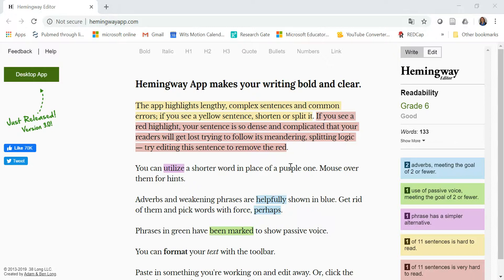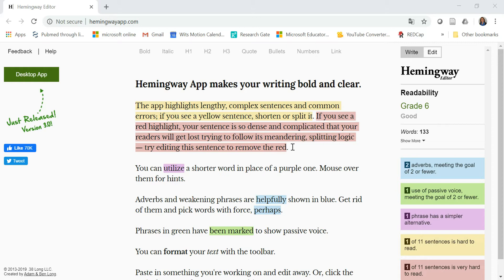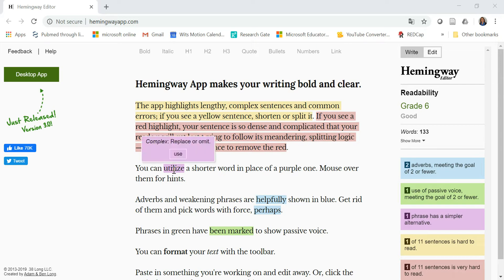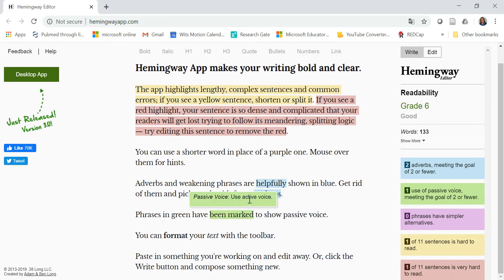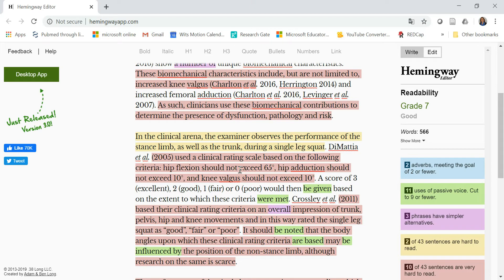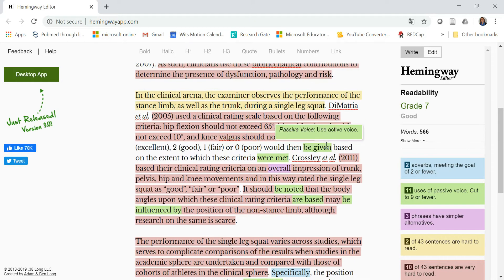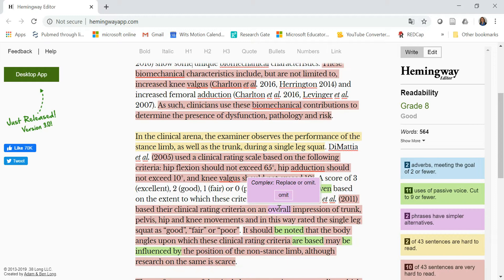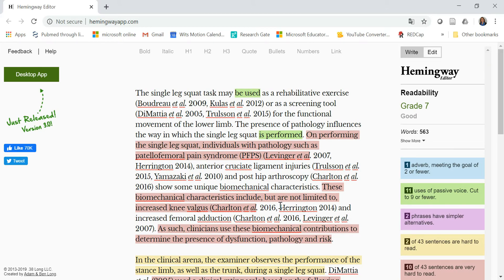Academic tools and resources: Improve the readability of your writing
This video will show you how to assess and improve the readability of your research paper or grant proposal. We know there are some controversies around the use of readability measurements such as the Flesh Reading Ease and the Flesh-Kincaid Grade Level calculations. However, there are some simple things we can do to improve the readability of our writing. is very useful in this regard.

South Africa has started 21 days under lockdown on 27 March 2020. Each day, I will delve into a tool or resource used by academics/faculty. It is always good to learn something new and in this way, to lift the spirits! Join me by suggesting some tools and resources you use in your everyday life. Access the playlist “Academic Tools and Resources”